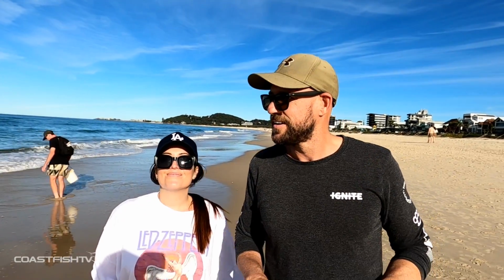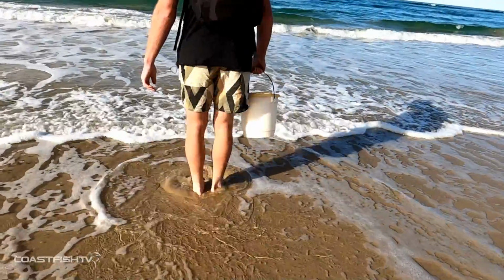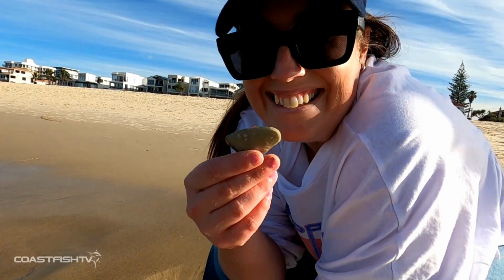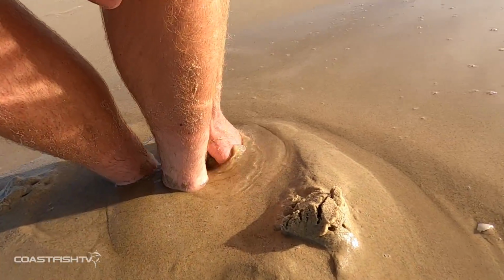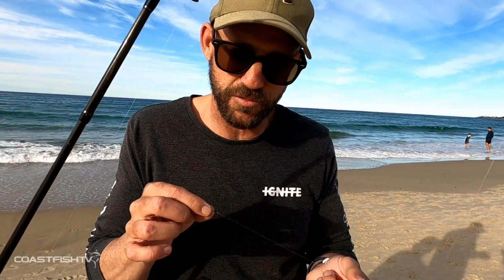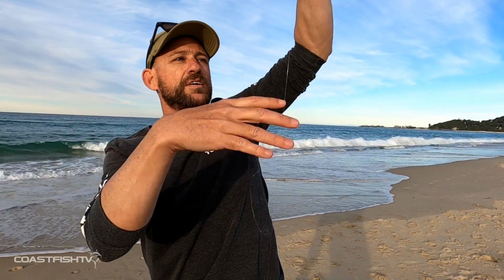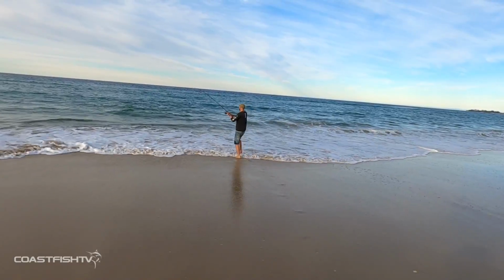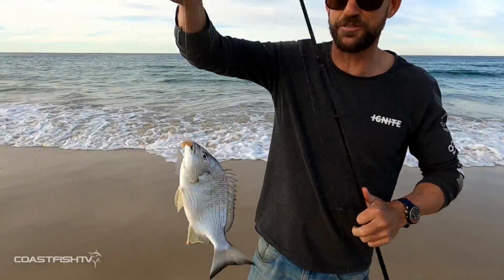We Found Unlimited Bait here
Did you know some of the best baits could be hiding right under your feet?  We show you how to find a bait which can be found on most beaches all around the world.

Special guests |  Jack Moore & Jade